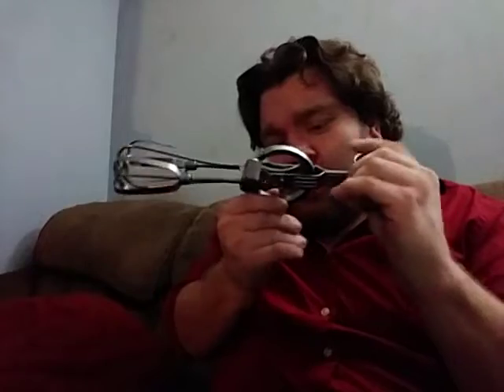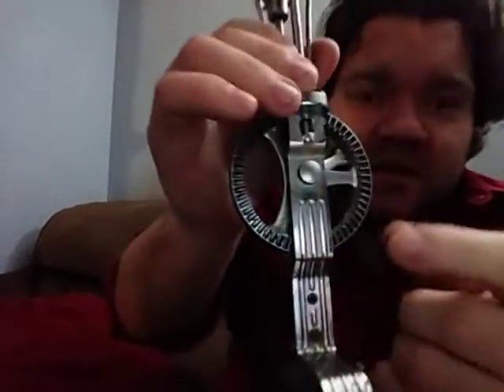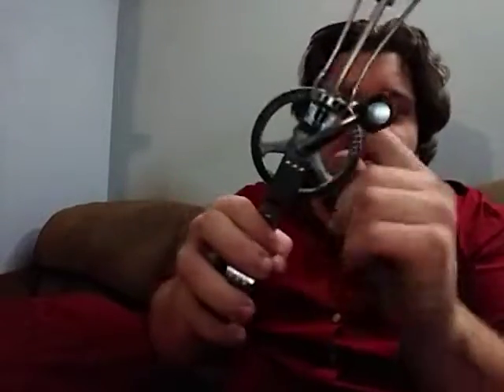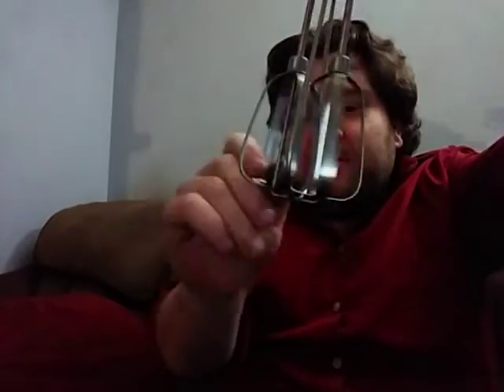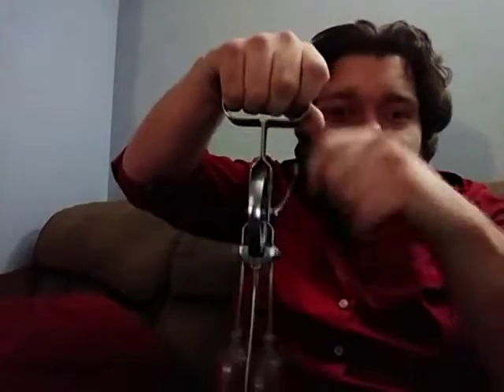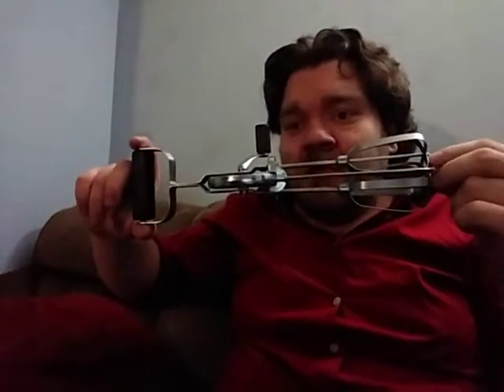Talking About A Non Electric Kitchen Utensil.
Talking about a hand Mixer.